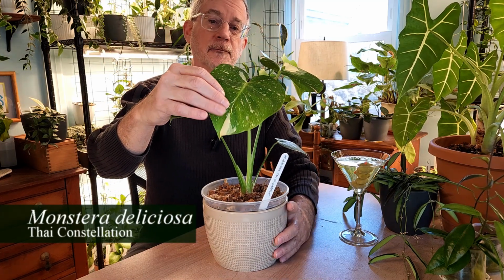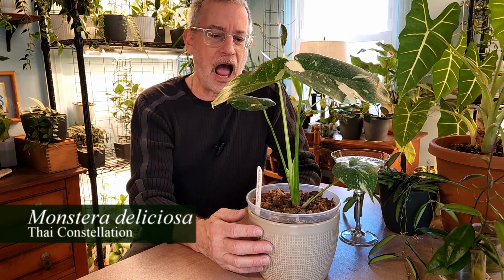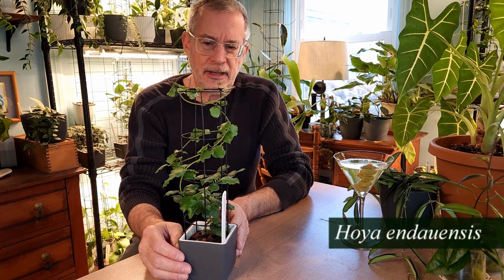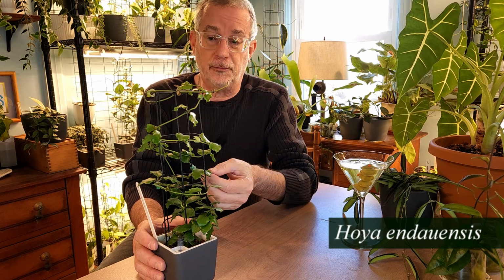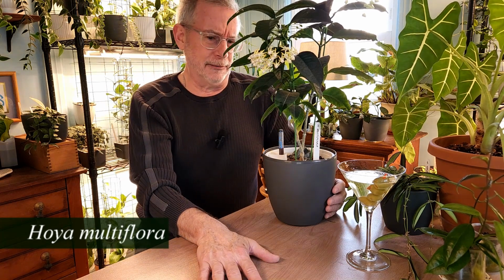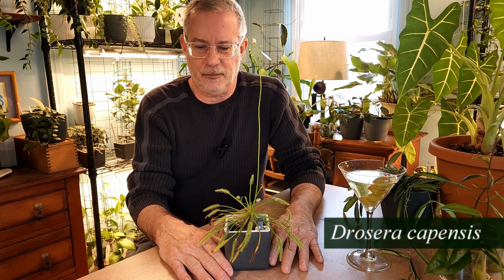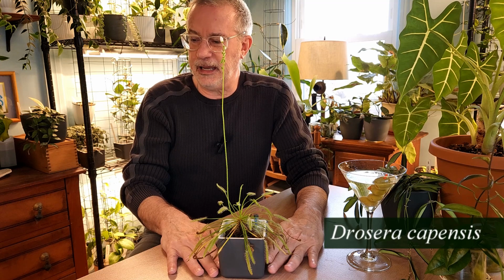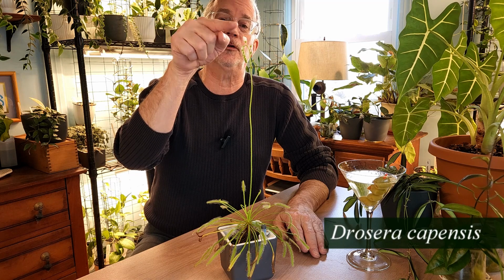3 HOYAS AND 3 OTHERS - Hoya nabawanensis, Hoya multiflora, Hoya endauensis, Thai Constellation...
This week on Week’s End, we’re taking a look at three hoyas – Hoya nabawanensis, Hoya endauensis, and Hoya multiflora – and three other plants – Euphorbia milii, Drosera capensis, and Monstera deliciosa ‘Thai Constellation’.

The three hoyas are all good additions to a collection. They’re interesting, easy to take care of, and great for people just getting into hoyas as a genus.

The other three plants are an interesting mix: from the spikey Euphorbia to the carnivorous Drosera to the speckled Thai Constellation.